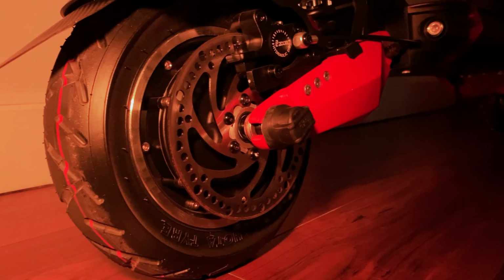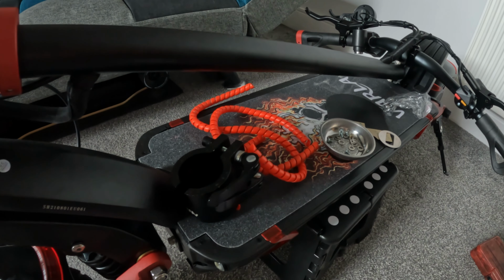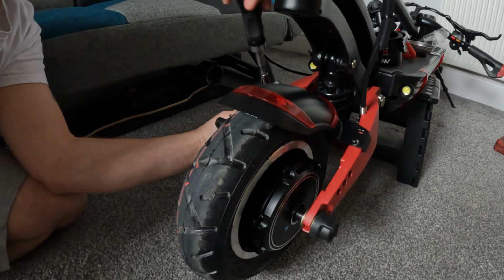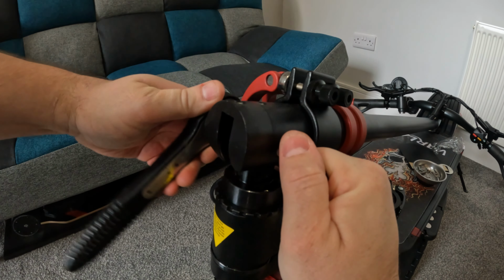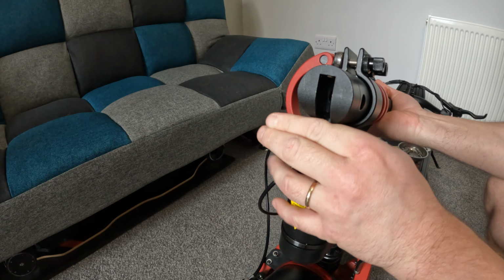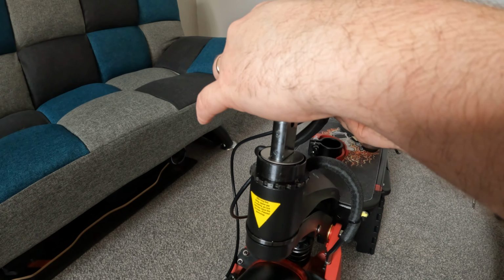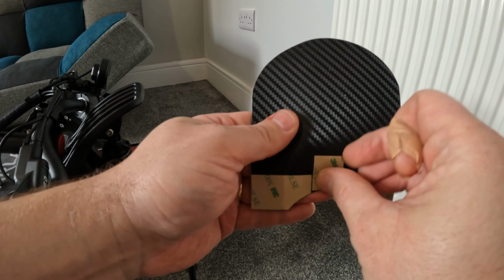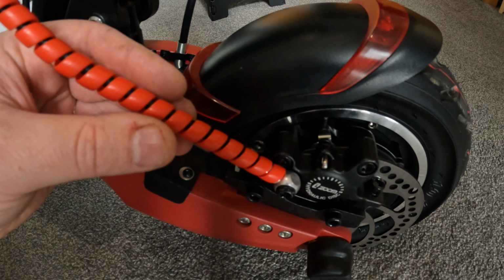Varla Eagle One DIY Mods (FIXING THE FAULTS)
These are simple modifications i have made to my Varla Eagle One.

Rugged clamp

⚡️ Click below for latest price and offers

This video is original, made by myself and I go through a detailed process of shooting and producing original content. All opinions I share are my own.